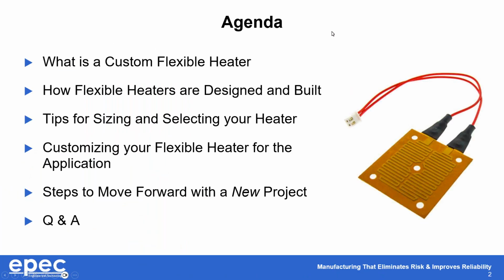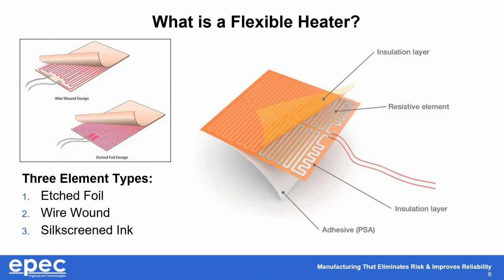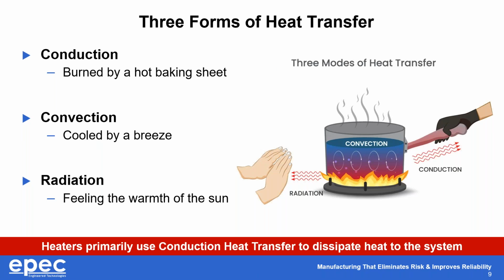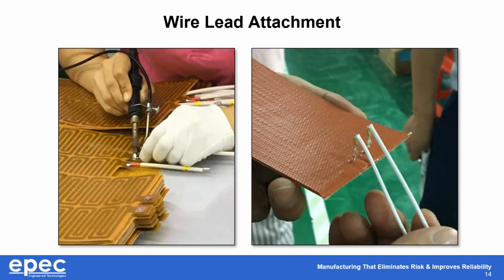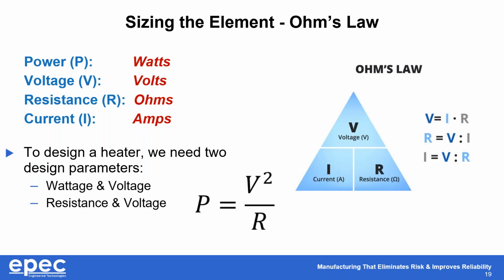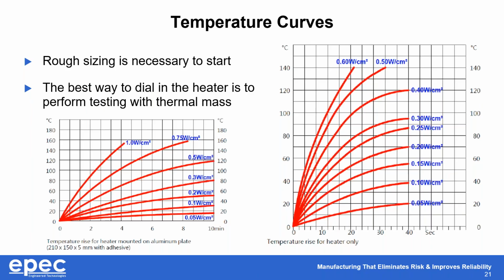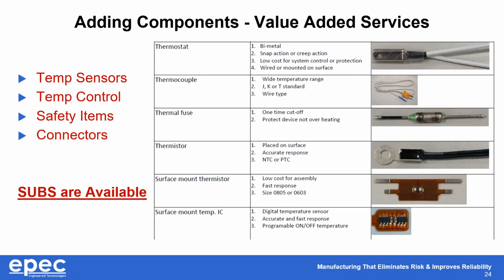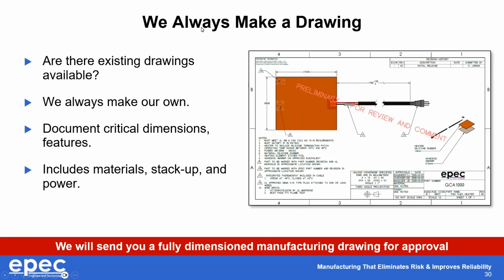How to Properly Size and Select Your Custom Flexible Heater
Flexible polyimide and silicone heaters are simple at first glance, but determining the correct design for your project can be rather complex. Without knowledge of the right materials, power options, and features, a simple flexible heater can cause detrimental damage to your application.

Such damage can include overheating delicate components, damage to the heating element, and many other things. These simple but costly mistakes can be avoided with proper attention to detail in the flexible heater design from beginning to end, taking the environment and application into careful consideration.

In this webinar, we discuss strategies for selecting and designing a custom flexible heater to minimize the risk of failure, optimize resources, and improve overall efficiency.